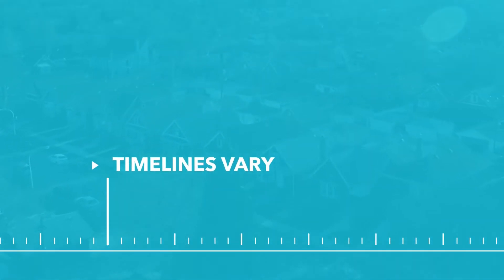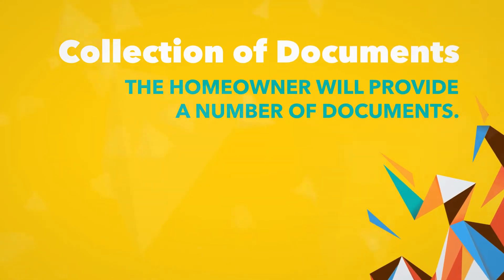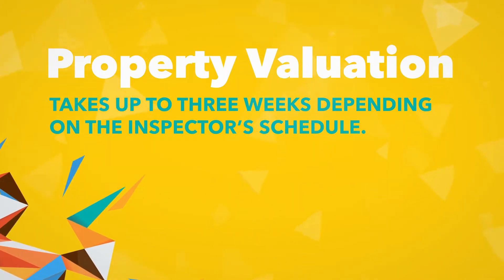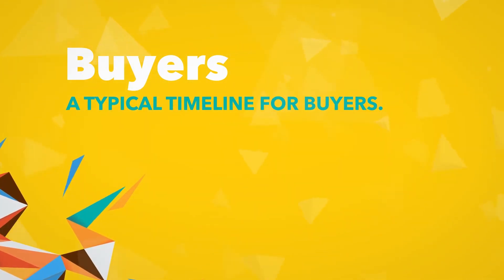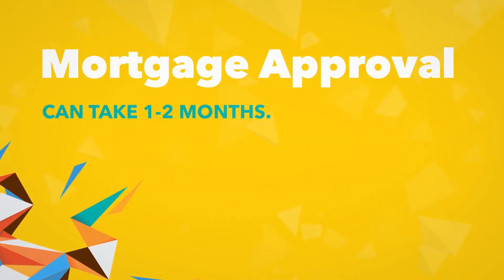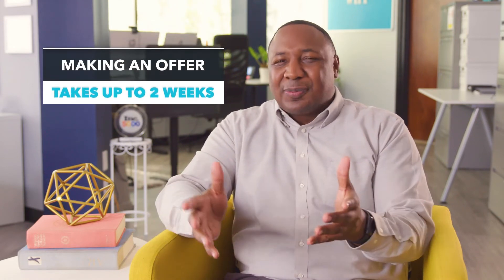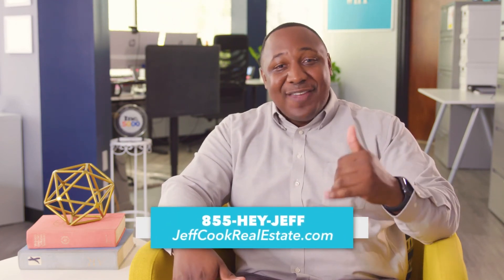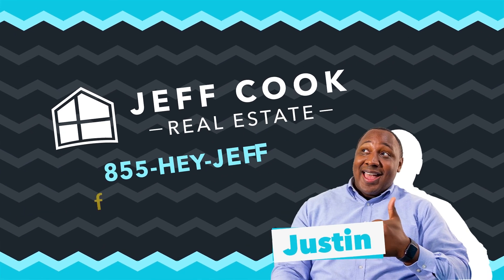How Long Does A Short Sale Take?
Buying or selling a home can be complicated. But buying a short sale adds a whole new level of complication. Which is why we made this video! We have been in real estate for years and it's our goal to make real estate real simple.

Buying in Summerville? See a list of homes

Our mission at Jeff Cook Real Estate is to empower our team to deliver the best service and to empower our clients to reach their real estate goals. Whether you are a buyer, seller, or investor, our real estate professionals can answer any questions you might have. If you want someone who will work tirelessly to ensure your satisfaction, then you are looking in the right place. #1 Real Estate Team in SC | #11 Real Estate Team in the Nation | 6,300 Families Served since 2013 | Top 25 Fastest Growing Companies in SC

#11 Real Estate Team in the Nation by Real Trends
#855-Hey-Jeff
Offices in Charleston, Greenville, RockHill, and Columbia